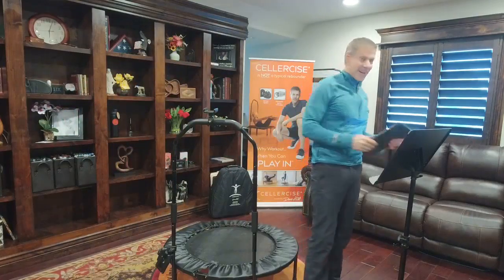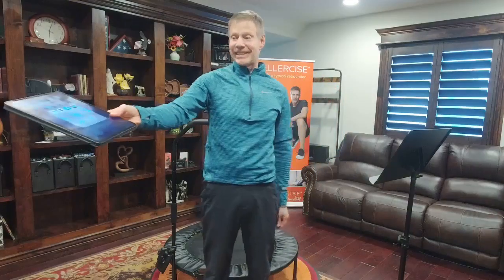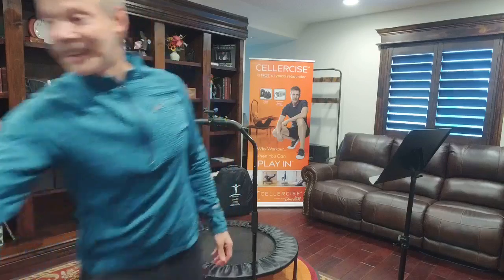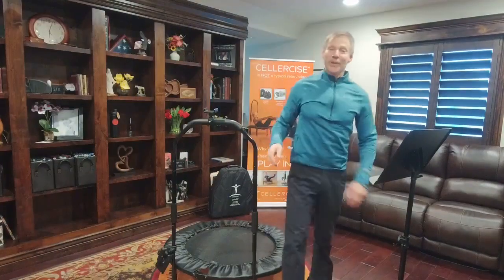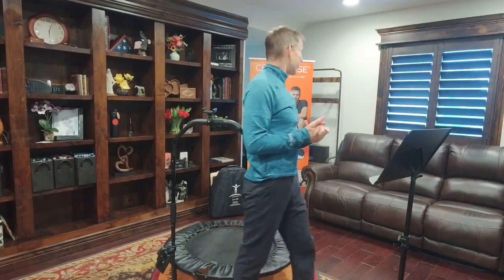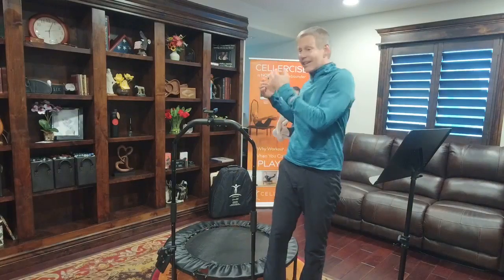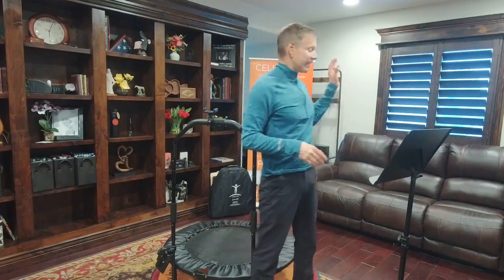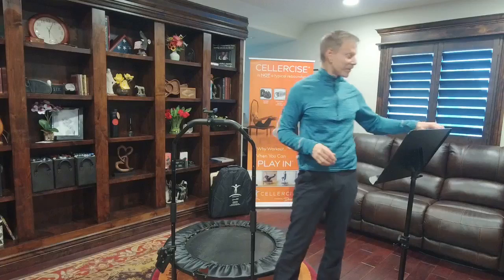Building Stronger Knees, Toning Legs and Arms, QA & Testimonials - Cellercise® LIVE with Dave Hall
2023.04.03 LIVE with Dave Hall

We apologize for the disruption; during this live we experienced technical difficulties and due to inclement weather, the live stream was interrupted. We appreciate your patience and hope you enjoy what we were able to capture.

00:00 Introduction
00:49 Plan to build the knees.
01:55 Dave shares his knee recovery story.
05:07 Testimonials
06:37 Health Philosophy
08:51 Can you ship anywhere?
08:57 Testimonials
10:24 Cellerciser Quality
12:07 What exercises can be done to speed the recovery of tennis elbow?
13:43 Can you get a hernia for jumping too much on a trampoline? Should someone who has a hernia still jump on the Cellerciser?
14:59 I have been doing trampolines flips pretty much all my life and I am curious if you have ever done any flips on a big trampoline, and if yes which ones did you do, and which one is your favorite?
15:42 Once someone mentioned putting the Cellerciser within their weightlifting routine? It stimulates faster muscle growth. If this is accurate, please comment on “how” to do this!
16:53 I have a torn meniscus. I want to avoid surgery. So, will it help? Can it heal?
17:29 Can you recommend a video for absolute beginners after an injury and sickness?
18:19 Been doing your Jamba Run for cellulite...what else can you do with the Cellerciser for toning legs?
18:56 I have knee pain and it grinds when going up and down stairs, can the trampoline help with that or would jumping on the trampoline hurt my knee more?
19:17 Do you have any recommended exercises for the lower abs. My top four are tight, but I would like to strengthen the lower two or at least lose some of the weight in that area. I do Jamba and the kick outs consistently. Just want to know if there are other exercises that specialize in that area that you could recommend.
21:22 What type of services do you provide?
26:24 I own one of your half-fold Cellerciser, a few of the legs have come off and one is missing. Is there a way to fix it? And order a new leg?
27:47 From what I know of, or am familiar with, when it comes to rebound exercises it not only works the muscles of our bodies but also the internal organs, cells, circulatory system, lymphatic system, etc. correct?
28:46 Is there a movement that is particularly good for the triceps and the "batwing arms"?
29:27 Setting up for the routine.
31:52 Dave goes through the movements of the routine to help build stronger knees.
34:10 Connects Module
34:54 Begins Knee Routine

Before beginning any exercise routine, you should consult with your doctor. The Cellerciser helps expose weaknesses, so if you feel pain or discomfort while using the Cellerciser, consult with your doctor. Your doctor may also give Dave Hall a call for various Cellercise techniques that they may consider. You may also give Dave Hall a call and he can share with you techniques that you can consult with your doctor on. The DVD, “Cellercise...the Ultimate Exercise!” personal trainer section may also be referenced by your Doctor. Dave Hall has 30 years of experience working with doctors and health practitioners and is happy to consult with yours. We want you to have a growing and healthful experience.